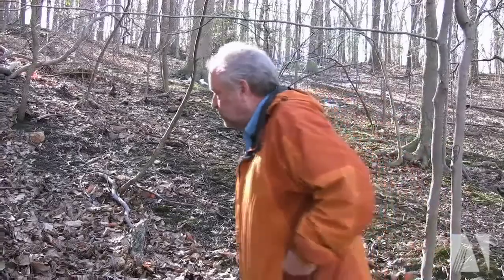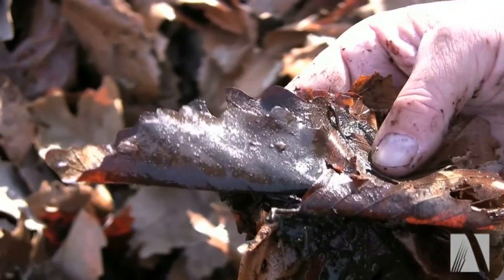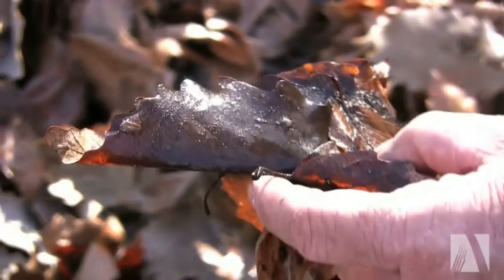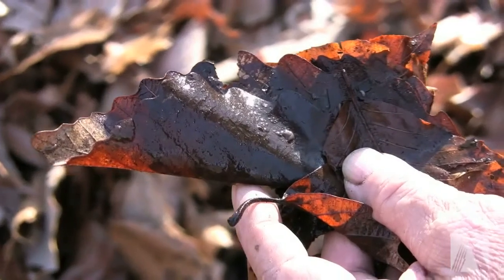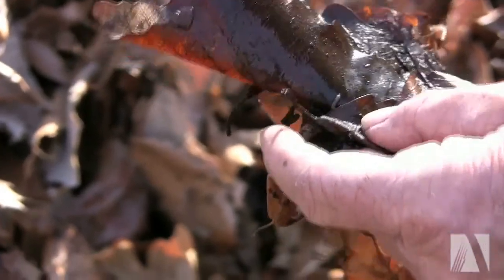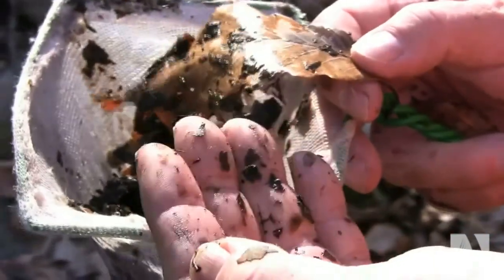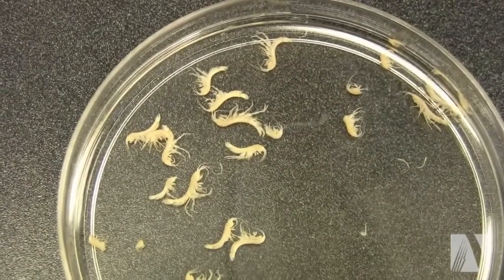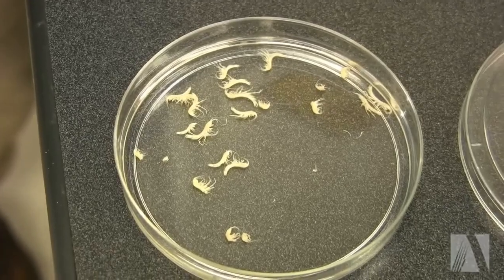Cave dwellers unexpectedly living in urban park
American University biologist David Culver studies animals that live in caves -- amphipods, snails, bats and salamanders to name just a few. These animals are highly adapted to living in their unique environment -- an environment typically void of light. Morphologically many cave animals are blind and have no pigment, appearing translucent. Much to Culver's surprise, tiny amphipods (small shrimp-like freshwater crustaceans) also live in seepage springs or "wet spots" of Rock Creek Park in Washington, D.C. How these cave dwellers got there and how they manage to survive is a puzzle he's trying to figure out.